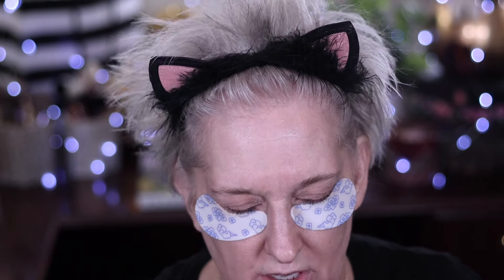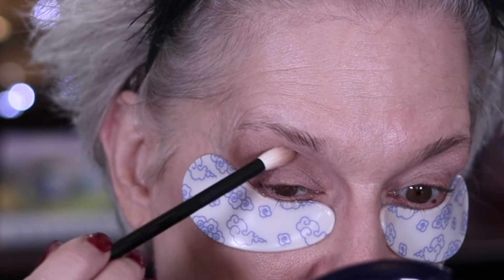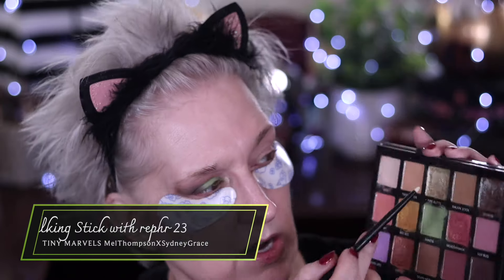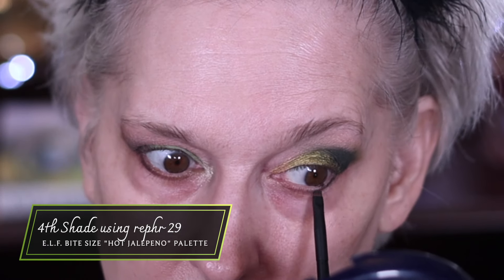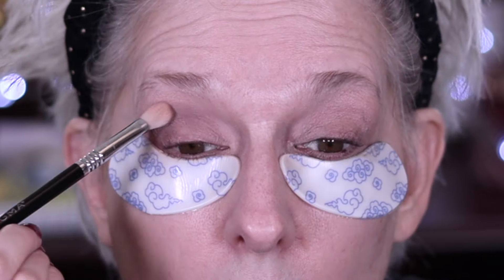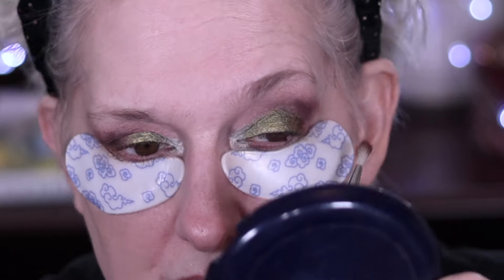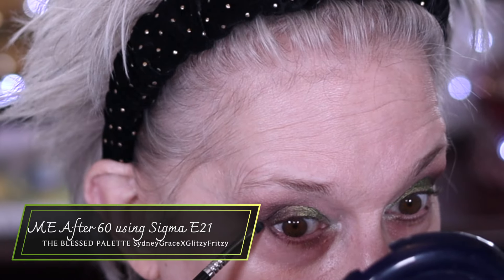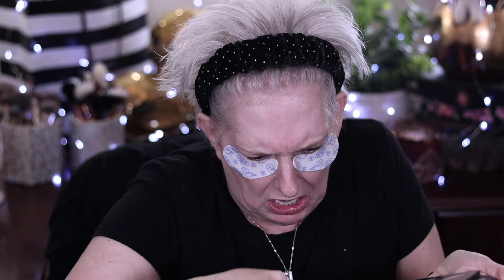3 Green Eyeshadow Look Tutorials 🍀 for St. Patricks Day 🍀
👧🏼ABOUT ALL THE STUFF BELOW
👖Remember...if I'm being sponsored, you don't have to wonder...I'll PROUDLY tell you!
🛍️THANK YOU for using my links when you shop, YOU help me pay my bills with the money I earn.

💖Would you like to send me a monetary gift directly? 😉

💄 WEARING TODAY BELOW (Websites change their links all the time and break links so this is a list...please use the links below to the stores IF the links listed don't work. Thank you so much:
🛍️Sephora
🛍️Ulta
🛍️Nordstrom
🛍️Beautylish
🛍️Macy's
PALETTES USED TODAY:
Tiny Marvels

e.l.f. Bite Size (Hot Jalapeno)

OTHER MAKEUP SHOWN

e.l.f. Cosmetics Lash XTNDR Mascara

Prada Reveal Reveal Skin-Optimizing Refillable Soft Matte Foundation (LC15)

Revlon ColorStay Flex Wear Concealer (Vanilla)

Huda Beauty Easy Bake Loose Baking & Setting Powder (Cherry Blossom)

Pat McGrath Labs Skin Fetish: Divine Powder Bronzer (Nude Honey)

Armani Beauty Luminous Silk Glow Blush (51 Amore Dusty Rose)

Natasha Denona My Mini Dream Glow Blush

LYS Beauty Speak Love Lip Liner Pencil (Romantic)

Makeup By Mario SuperSatin™ Lipstick (Nolita)

Kosas Nano Brow Pop Pencil (Medium Brown)

NYX Lift & Snatch Brow Pen (Ash Brown)

Ulta Wannabe Fresh Setting Spray

🛍️ BK Beauty

THINGS I USE AND RECOMMEND:
🛍️ Trophy Skin Devices